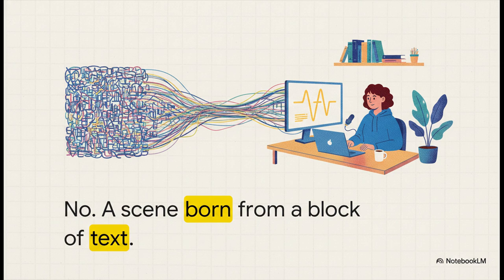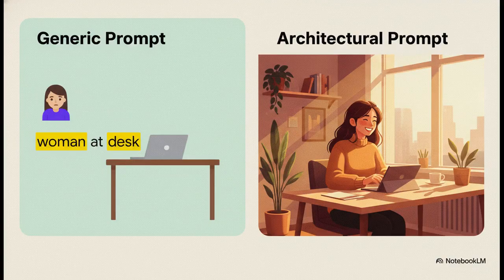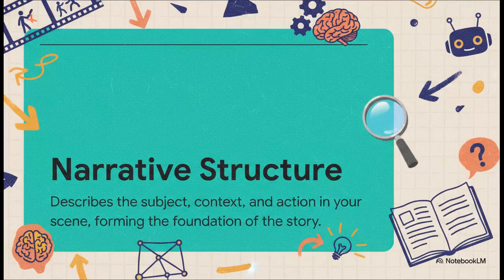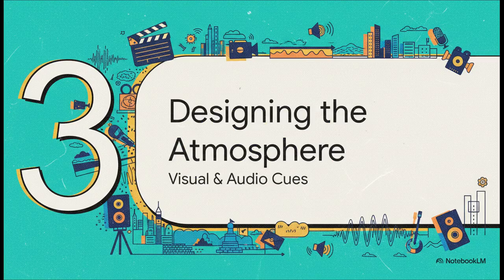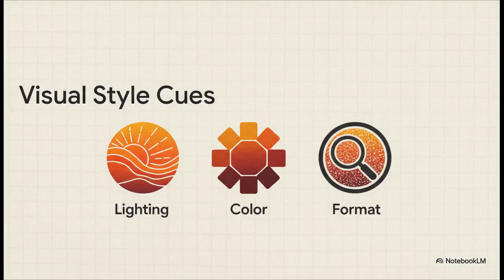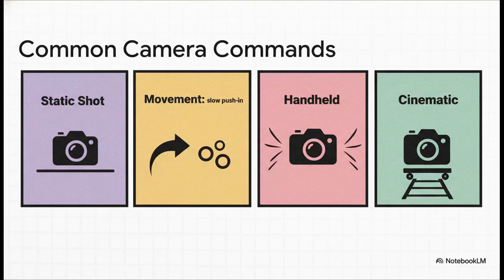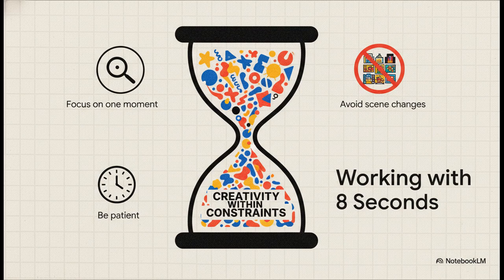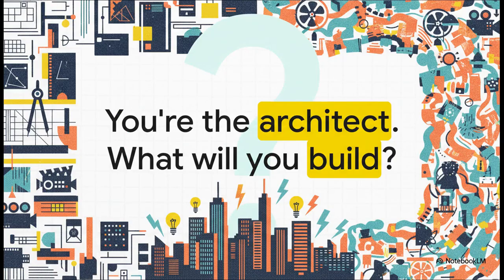Master Veo 3 Prompt Engineering – Cinematic Video Prompts That Actually Work!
Want to create cinematic AI videos with Veo 3? In this video, we break down the best practices for prompt engineering so you can generate high-quality, professional 8-second clips with better control over visuals, camera movement, audio design, and storytelling.

You’ll learn how to structure your narrative properly, layer audio like a filmmaker, control cinematic camera movement, define lighting and color styles, and optimize your prompts for Veo 3’s 8-second limitation.

If you’re using Veo 3 alongside tools like Google DeepMind innovations, Runway ML, or Pika Labs, this guide will level up your AI video creation workflow.

🚀 Perfect for:

AI Filmmakers

Content Creators

Prompt Engineers

Digital Marketers

Watch till the end to see a fully structured cinematic prompt example you can copy and modify for your own projects.